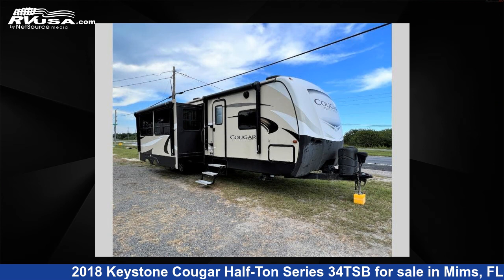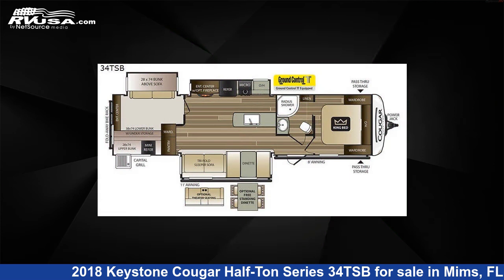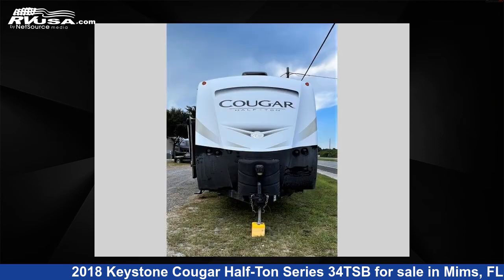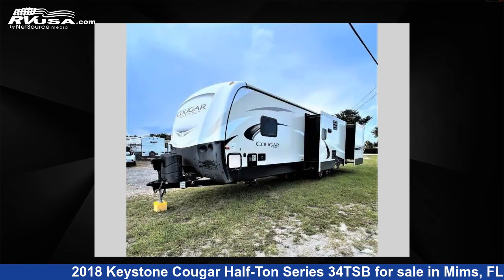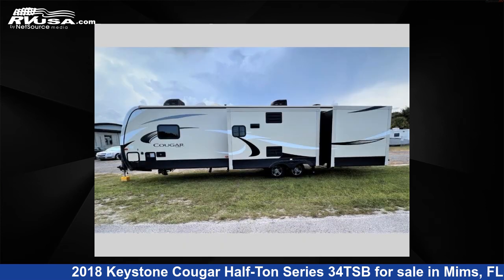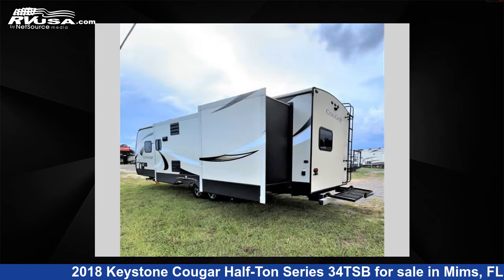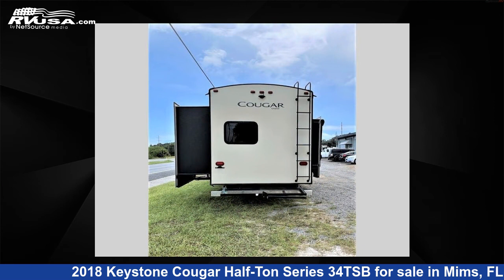Beautiful 2018 Keystone Cougar Half-Ton Travel Trailer RV For Sale in Mims, FL | RVUSA.com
This 2018 Keystone Cougar Half-Ton Series 34TSB is a Travel Trailer RV. It is located in Mims, FL 32754 and is offered for sale by Optimum RV - Mims. This Used Keystone Is 38' 0" in length and features 3 slideouts, sleeps 9, Slideout, and 60 gal fresh water capacity. The floorplan layout of this Travel Trailer features Bunkhouse, Front Bedroom.

Optimum RV - Mims is a dealer for brands like: Dutchmen, Forest River, Gulf Stream, Heartland, K-Z, Keystone, Nexus, Thor Motor Coach, Venture RV and offers the following rv services: Parts/Accessories, Service. They stock rv types such as: Class A, Class C, Fifth Wheel, Toy Hauler, Travel Trailer. For more information and pricing on this unit, To see all units available for sale by Optimum RV - Mims,